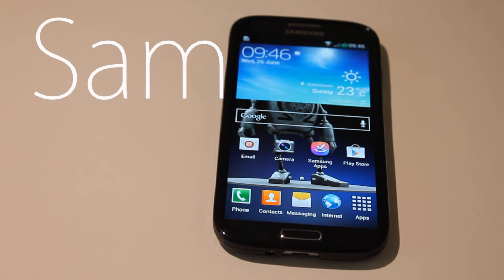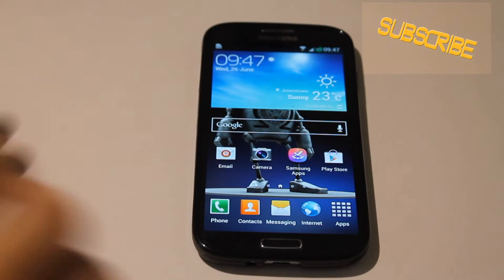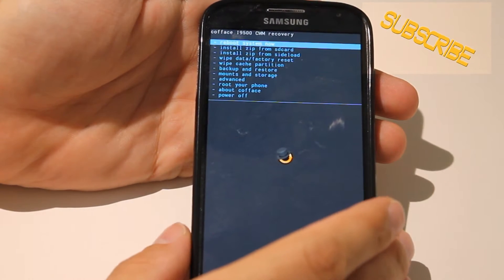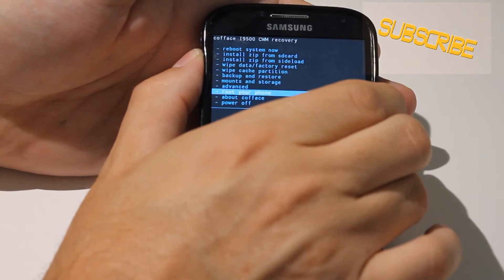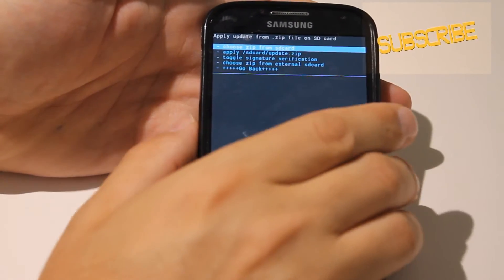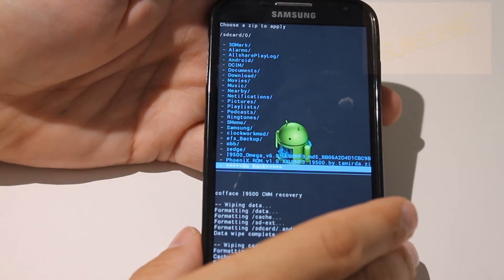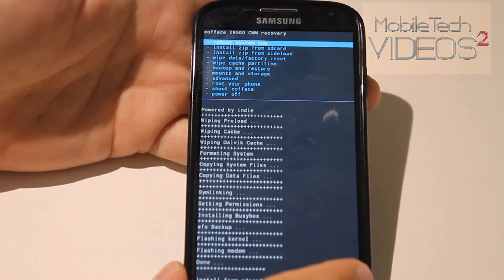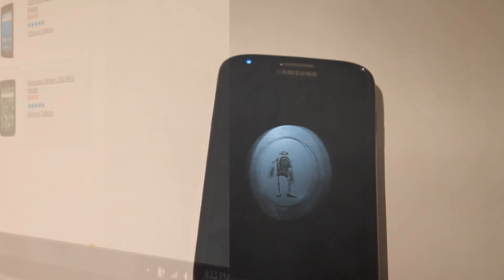ANDROID 101 ~ How To Flash A ROM Using CWM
In this episode of ANDROID 101 we get back to basics and learn how to flash a ROM using CWM. This process works on most devices.